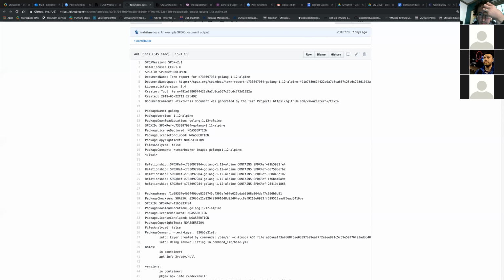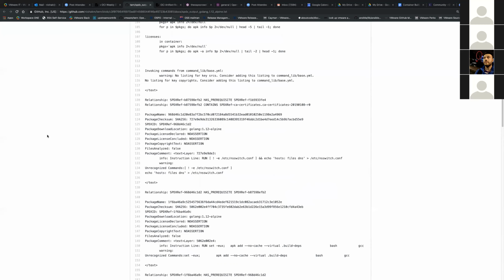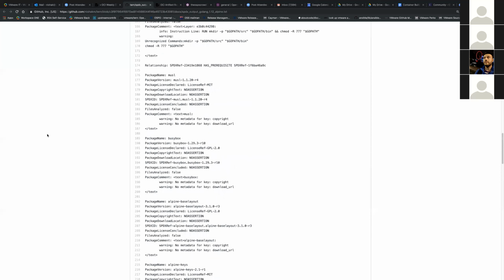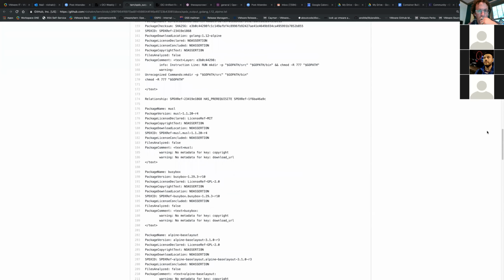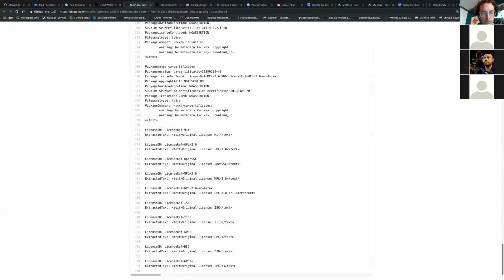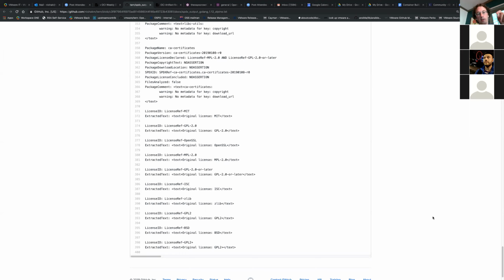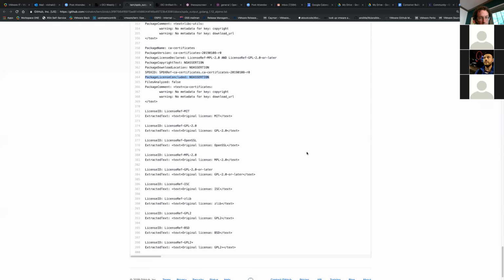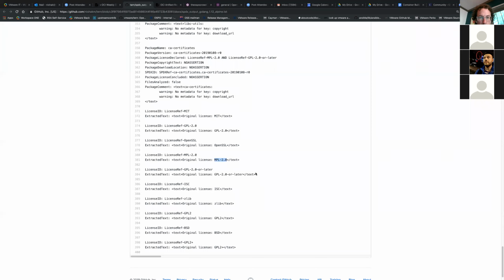OCI discussion 2019-05-29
- SPDX
- artifact proposal
- kubecon recap
- hooks